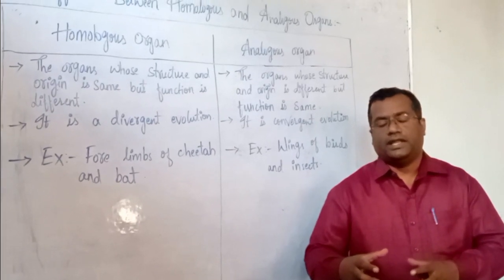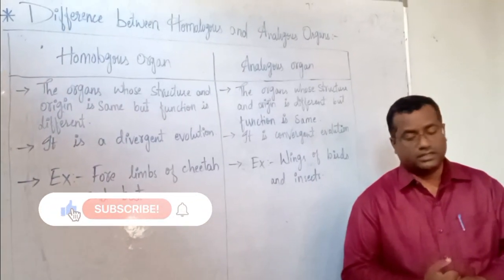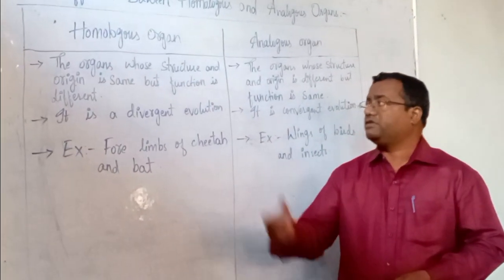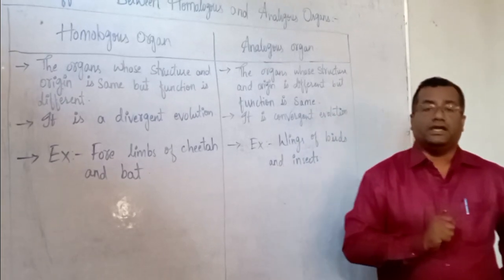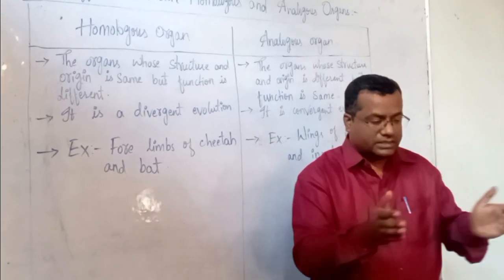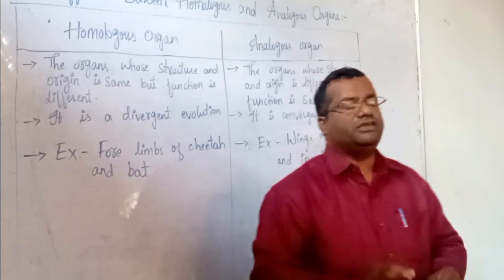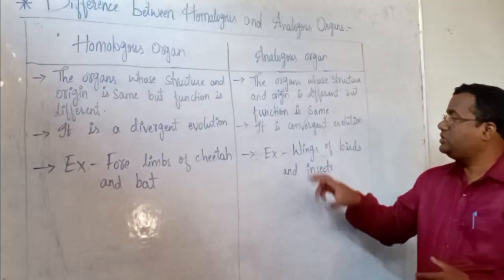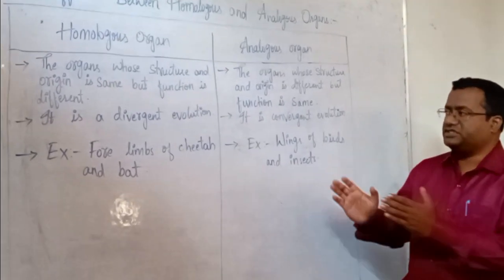homologous & analogous 12th class#biology important question#karnataka exam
biology || 2 puc important question ||
upcoming karnataka exam ||